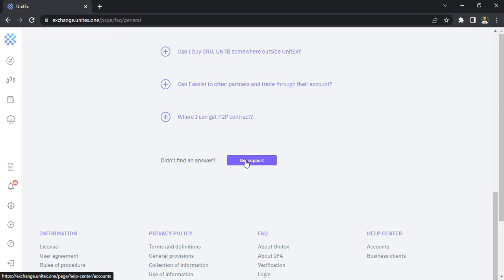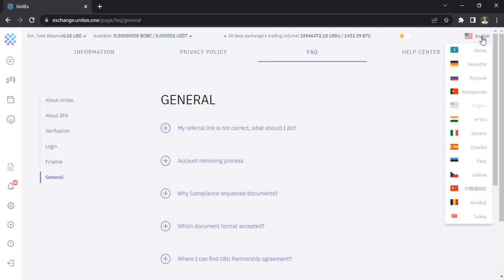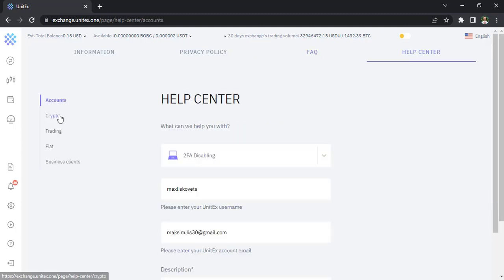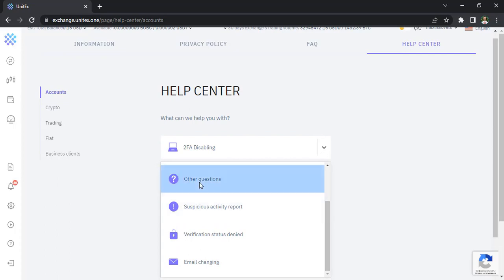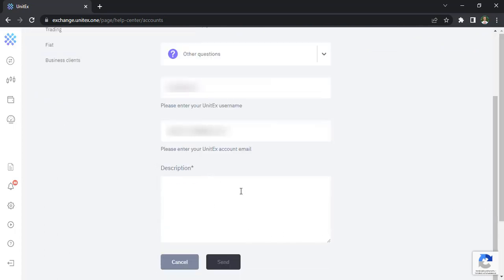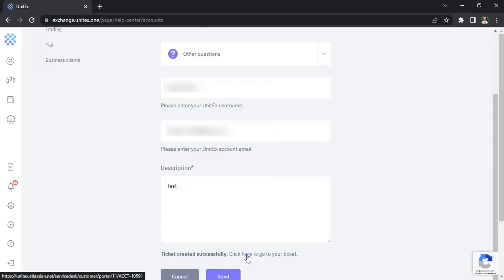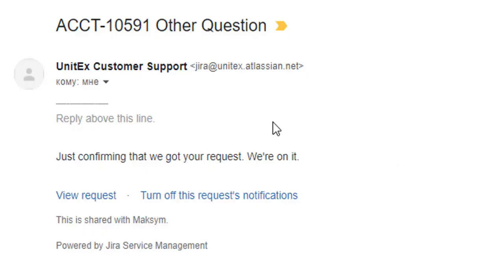EN How to contact UNITEX exchange support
UNITEX is a global platform for fast trading and storage of digital assets, designed to provide users with the best possible experience. Suitable for both beginners and professional traders.

✅ Our features:
🔹 secure storage
🔹 universal trading
🔹 users all over the world
🔹 high speed data stream

This channel publishes videos about the UNITEX, how to use it, its tools and capabilities.